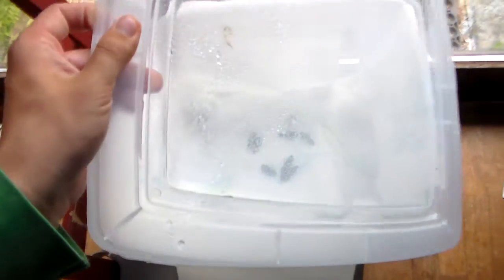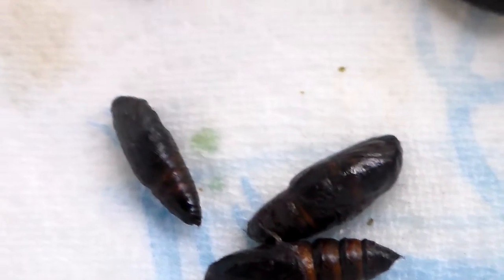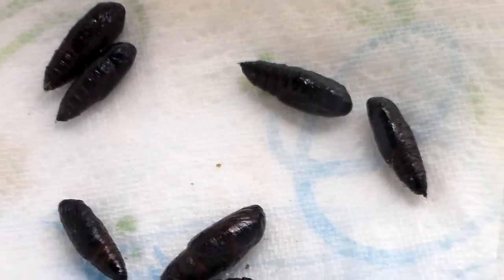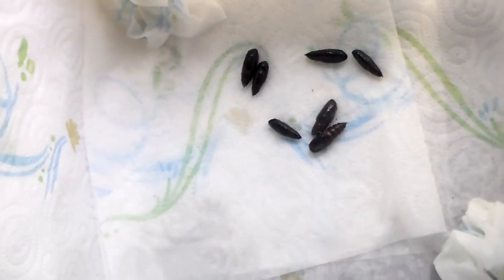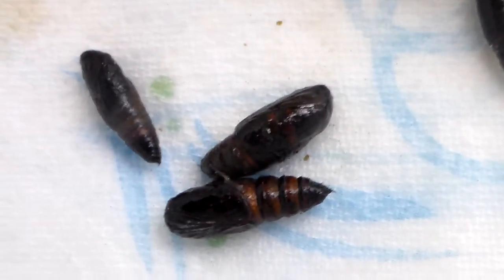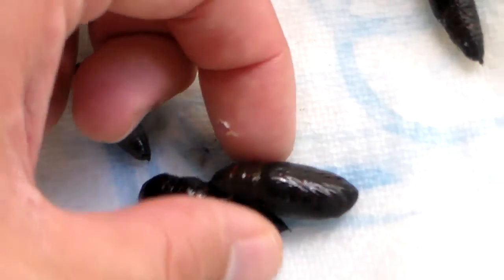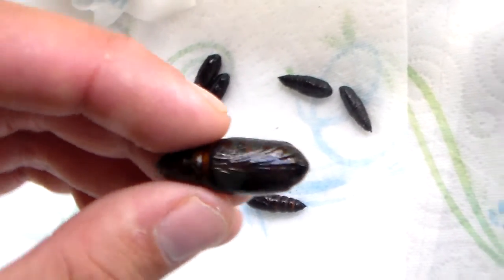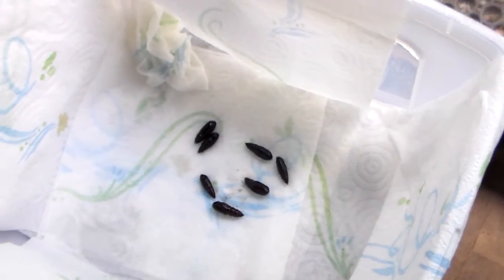COMING SOON.. a VERY unique moth species!!